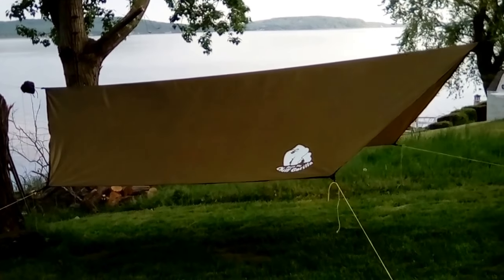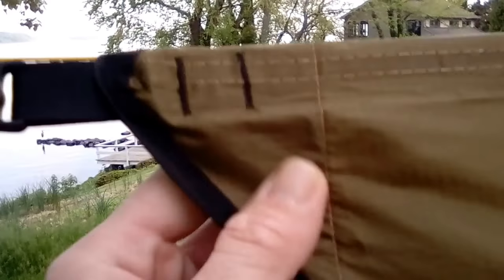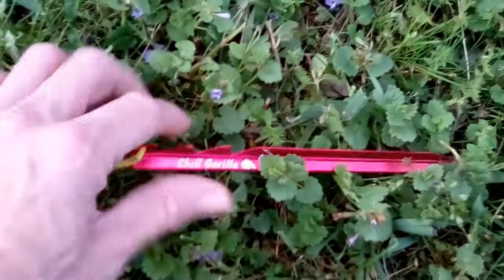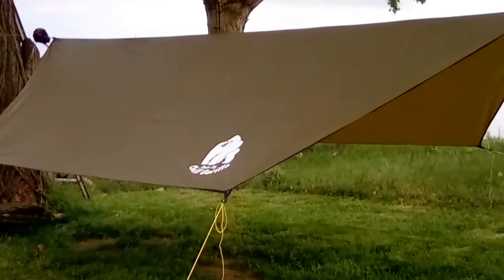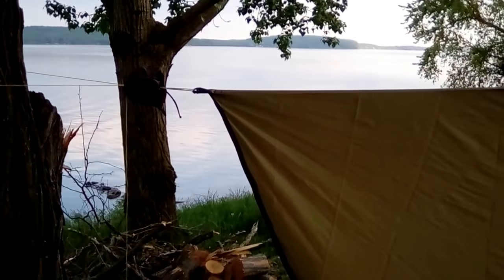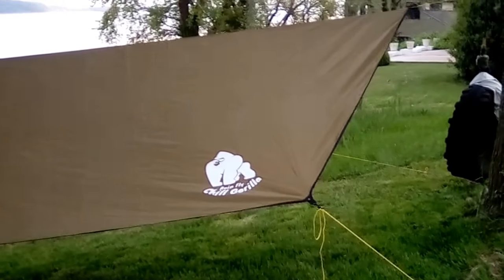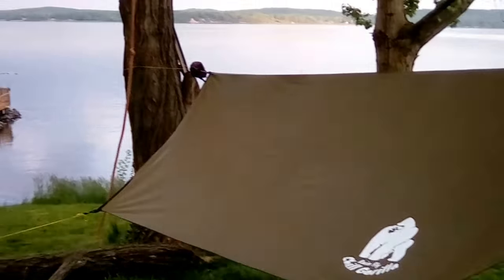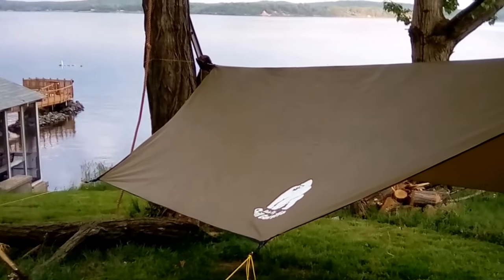***Review*** Chill Gorilla 12' Hex tarp , $39.99 and I'm IMPRESSED!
This is one awesome tarp for only $40 !  I added some zing it and line loc 3's to finish it off but it's ready to go as it comes. I'm super impressed with this tarp and recommend it to anyone who's new to hammocks and is looking for an inexpensive, yet high quality tarp for not a lot of money. Cheap and inexpensive are different things, and this tarp isn't cheap!  It's well made and looks great. Let me know if you have any questions. I'll do a follow up video once I've had it out with my XLC on a few overnights and I'll try to get it in the rain if I can to show just how high quality this tarp is. ~ Chesapeake